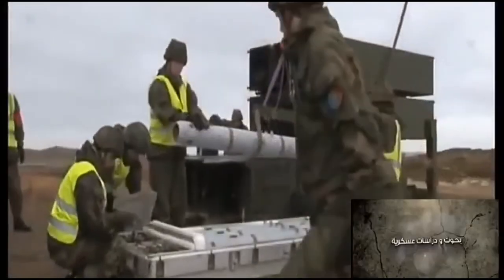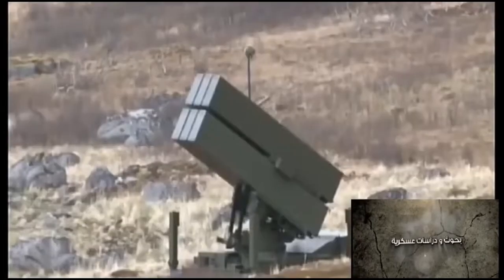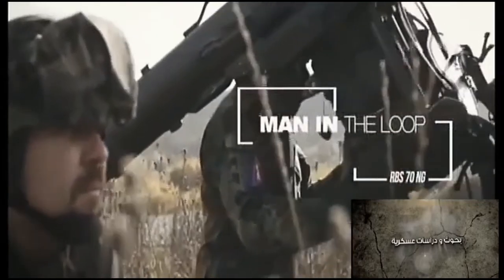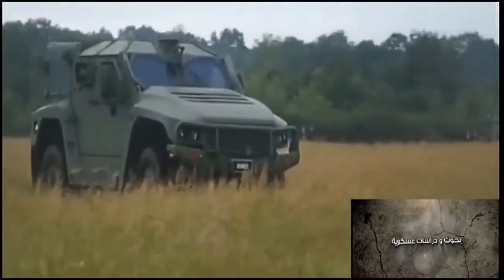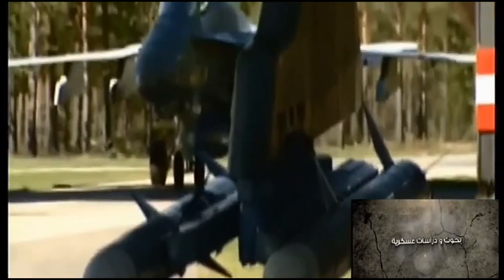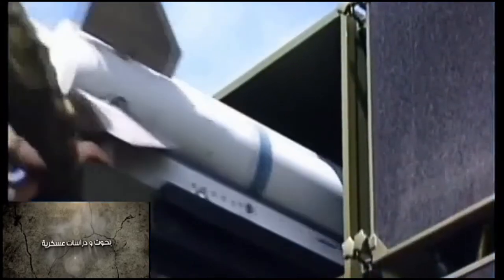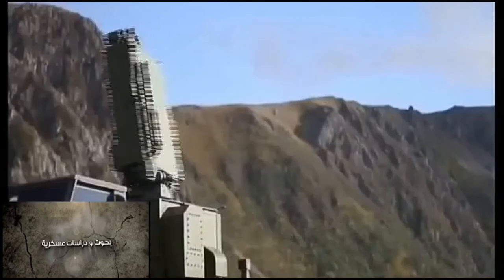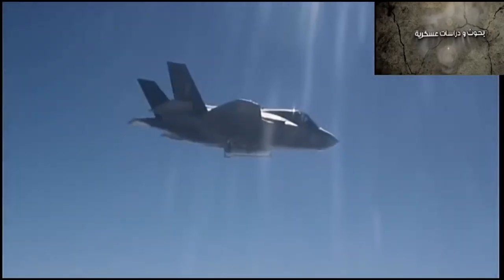IRIS T Short range air to air missile